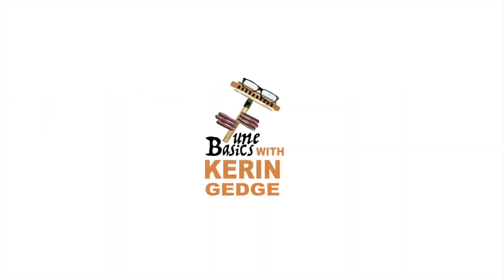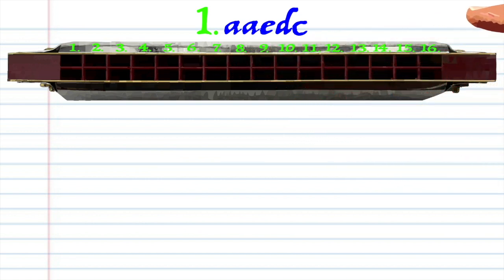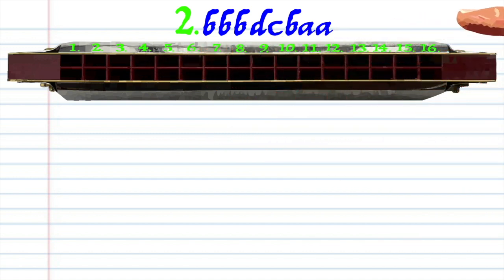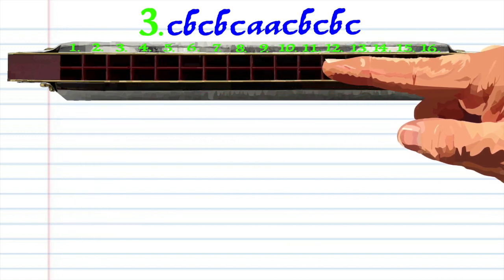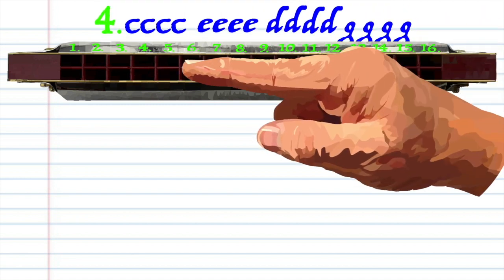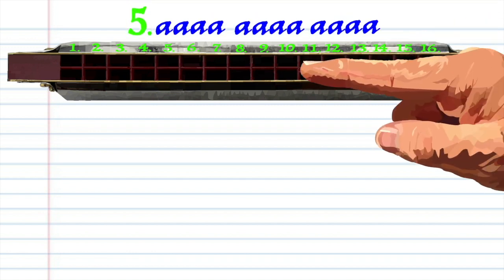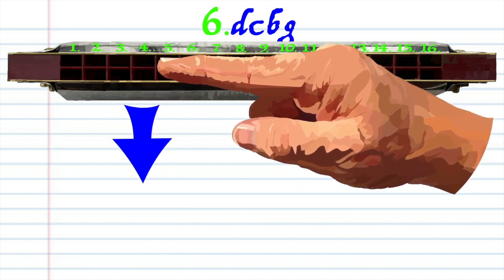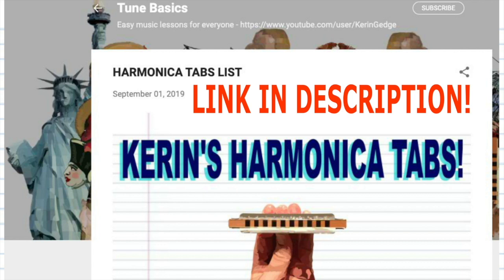How to Play the Coffin Dance Song on a Tremolo Harmonica With 16 Holes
DancingPallbearers, also known as DancingCoffin and the CoffinDance, are a Ghanaian group of pallbearers who are based in the coastal town of Prampram in the Greater Accra Region of SouthernGhana, although they perform across the country as well as internationally. They are locally referred to as Nana Otafrija Pallbearing and Waiting Service or Dada awu for more

The tune is actually called Astronomia by Vicetone and TonyIgy